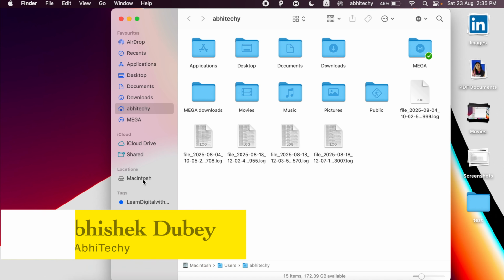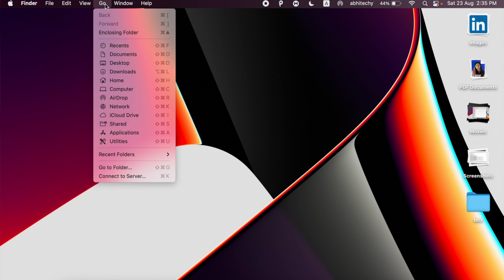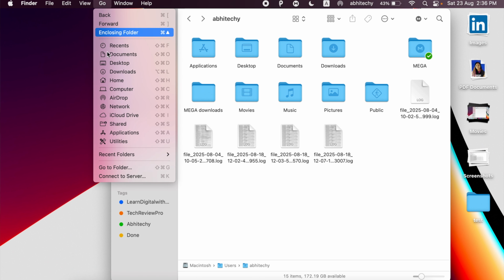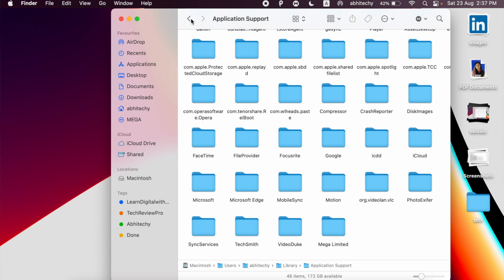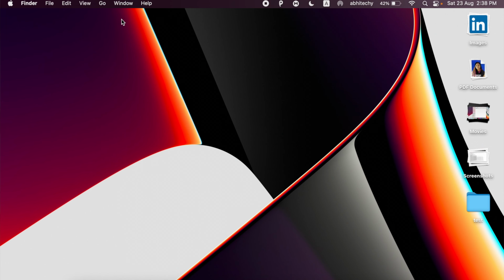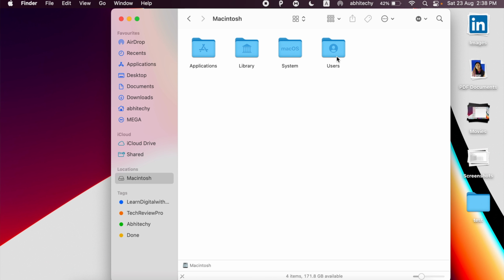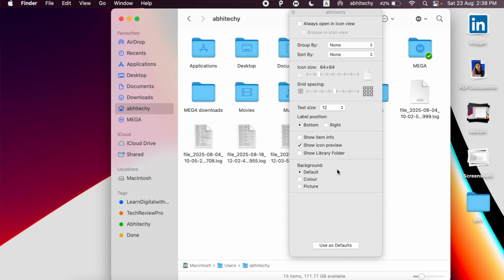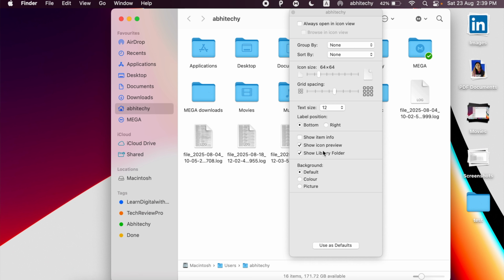How to View Library Folder on Mac? Find Library Folder on ANY Mac ✅Open Hidden Library Folder on Mac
Open Library Folder on Mac. Find and Show Hidden Library Folder on Mac and View Library Files on macOS Easily. Want to Open Library Folder on Mac? Here is How to View Library Folder and Open Hidden Library Files on ANY Mac? Learn How to Show Hidden Library Folder on Mac and Open Library Files on Mac. Here is How to Find Library Folder on ANY Mac.

In this video, I have demonstrated 3 methods to Find Library Folder on Mac, and how to show hidden library folder on MacBook Air with the latest M Series Chip, so that you may easily view hidden library files on Mac, but you can use the same method to find the Library folder on MacBook Pro, iMac, macStudio, Mac Pro, and macMini as well.

Also Watch:

How to Convert Pages to PDF Documents on Mac? Convert Pages to PDF for Free on Mac

How to Convert Photos to PDF on Mac? Convert JPG Images to PDF on Mac for FREE

➡ Where Do I Get 1000s of Amazing Fonts for My Mac? (*Aff. Link)